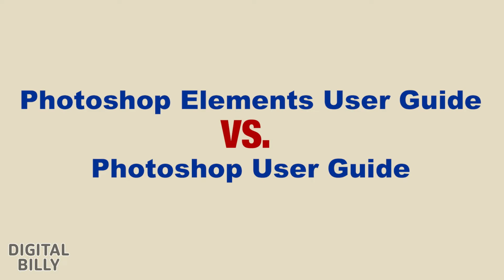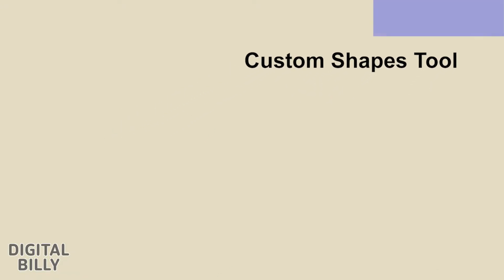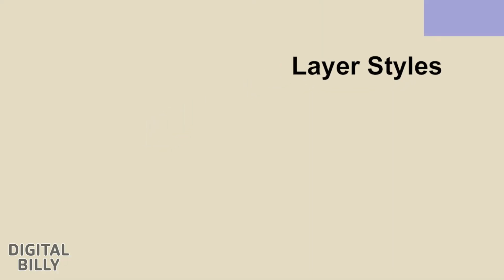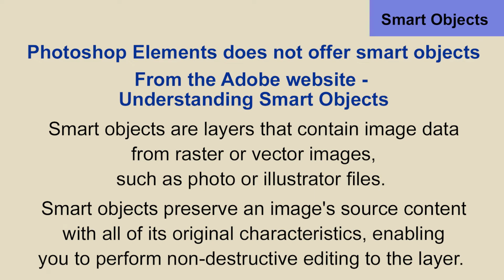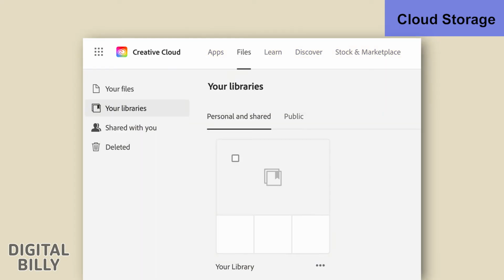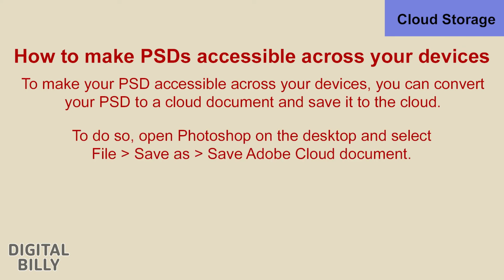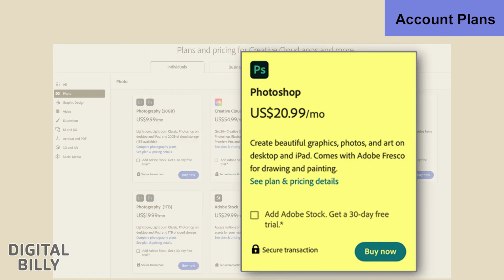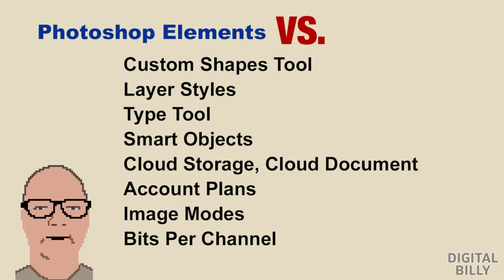Photoshop Elements Versus Photoshop - 8 Key Differences!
Photoshop Elements 2022 Tutorial for Beginners - 8 Key Differences Between Photoshop Elements Versus Photoshop!

Start here to understand eight key differences between Photoshop Elements and Photoshop so you can pick the app that is best for your needs!
Photoshop Elements User Guide:
Adobe Photoshop Elements also is only currently $99.99, as a one-time
purchase, not a subscription price! This unbelievably low price can be found on Adobe Photoshop Element's webpage here:

TIMESTAMPS
00:00 Introduction
01:20 Purpose of Adobe Photoshop Elements per the Adobe website
01:47 The List of 8 Key Differences between Photoshop Elements and Photoshop
02:11 Custom Shapes Tool
03:47 Layer Styles
04:44 Type Tool
05:06 Smart Objects
05:44 Cloud Storage
07:03 Cloud Documents
08:59 Account Plans
10:16 Image Modes
10:39 Bits per Channel, Channels Access and Alpha Channels
11:27 Conclusion

I am Digital Billy and this is not even my real voice! I've been using Photoshop for a very, very, very long time, and I hope you can learn something from my videos!

- DIGITAL BILLY